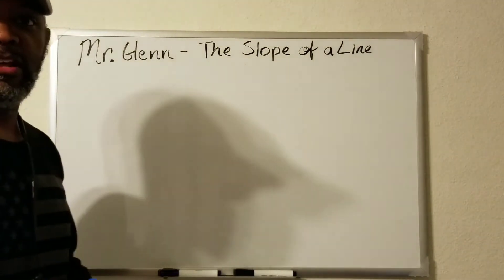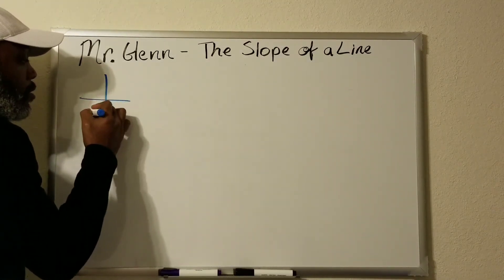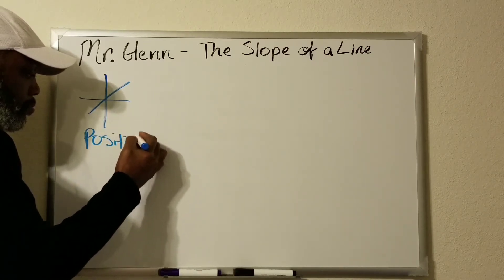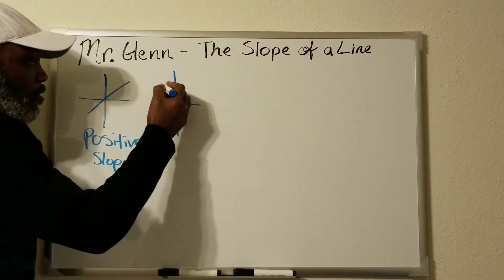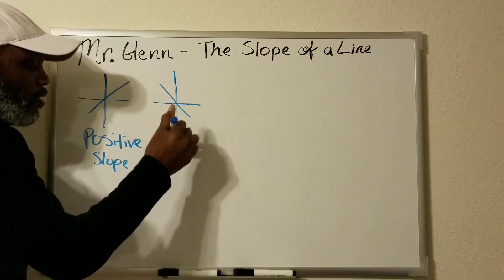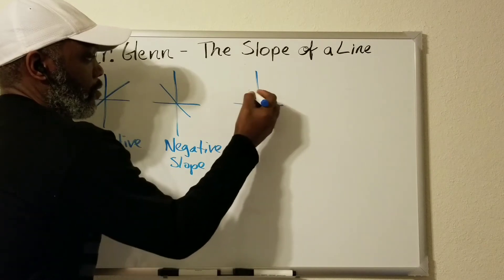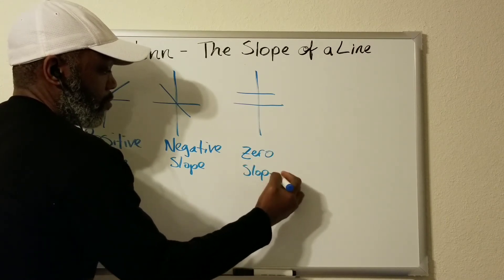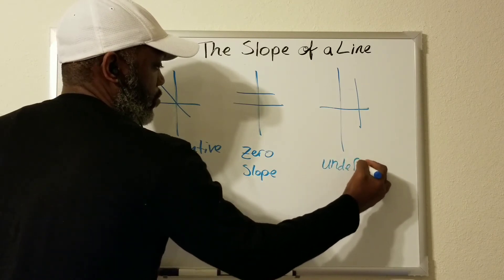4 Types of slopes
Mr. Glenn explains the 4 types of slopes.